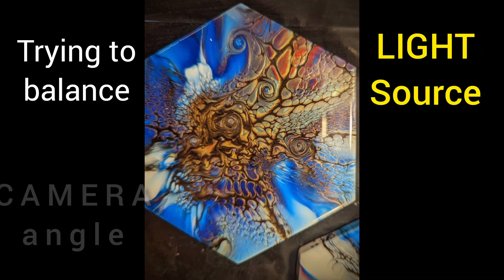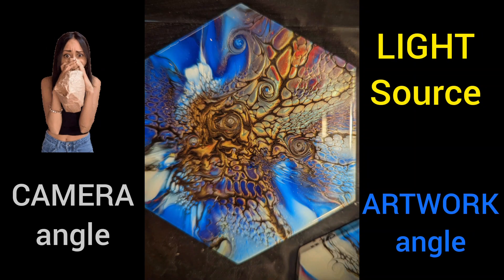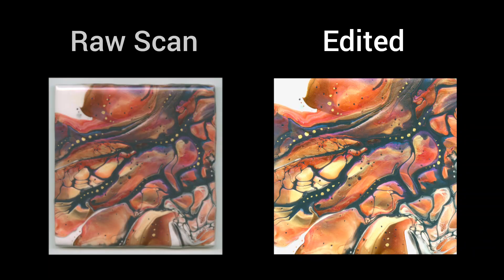How to take Print-On-Demand quality photo's of glossy resigned artwork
The photographer that was so honest and shared this insight with me is Ian Redner Wallace from Art photography Portland.